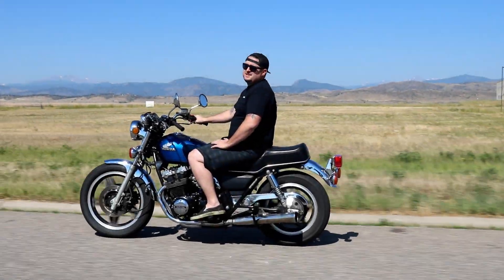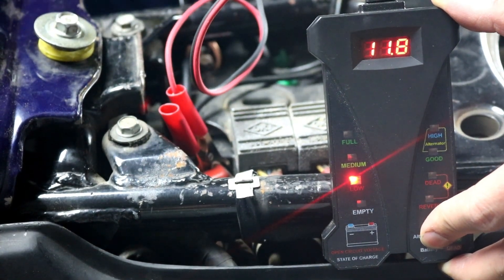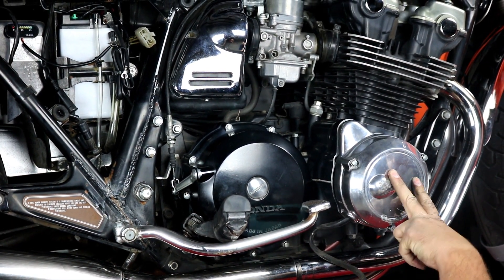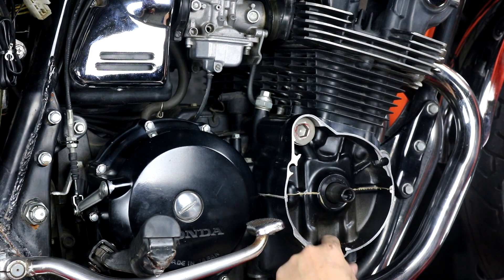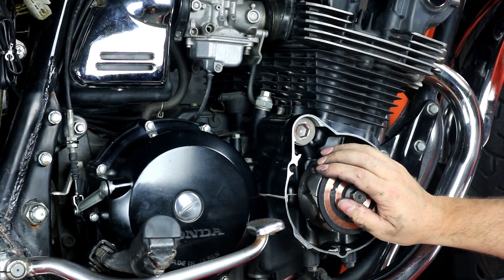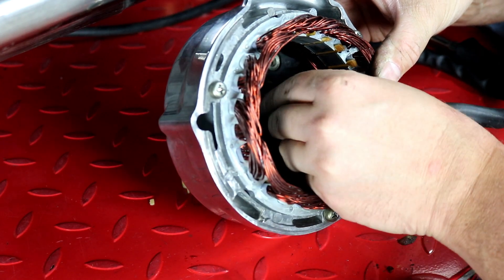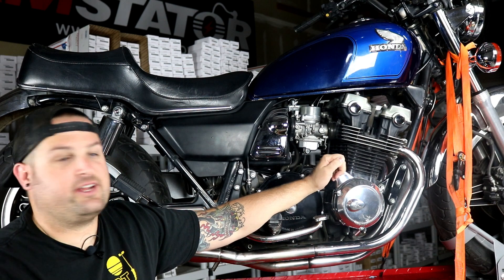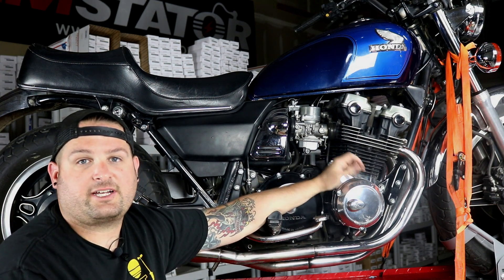Honda CB 650 750 900 1000 DOHC - How to Install RMSTATOR Stator and Field Coil Charging Rotor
Electrical Engineer Evan from RM Stator shows you how to install a new stator and charging field coil rotor on your DOHC Honda CB. The bike in the video is a 1982 Honda CB750, but the process is the same for similar motors.

These bikes were known for a fairly weak charging system, and it is very important to know all the components are working well in order to reliably keep the battery charged.

Evan shows you how to test the charging system, and replace the stator and rotor, an easy home repair.